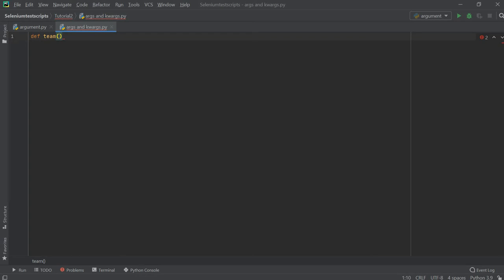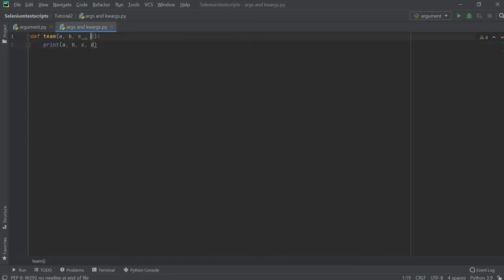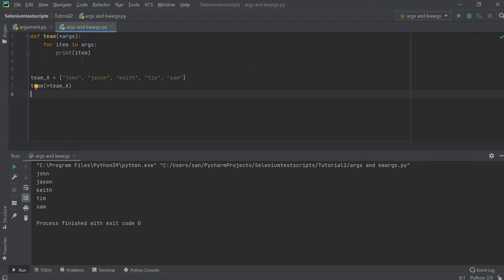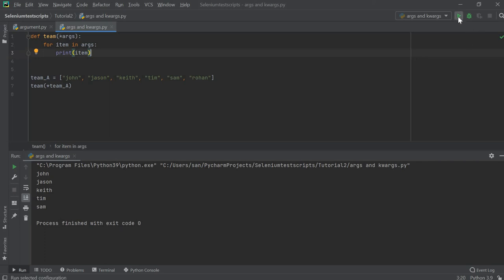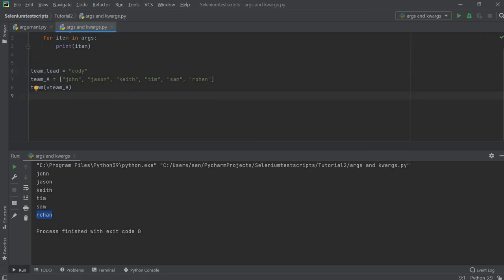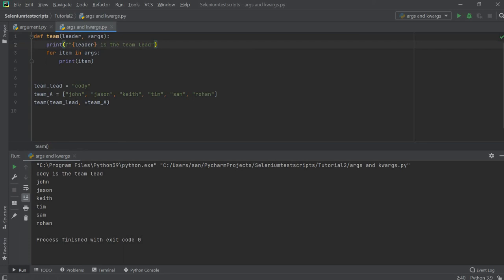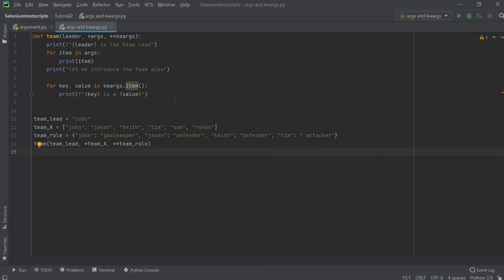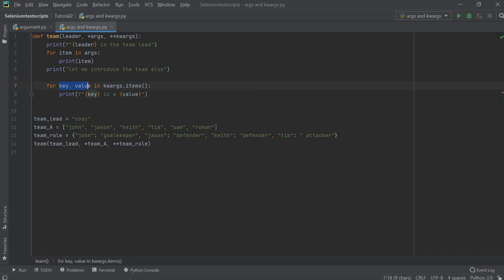Python || *args and **kwargs || simple example || explained